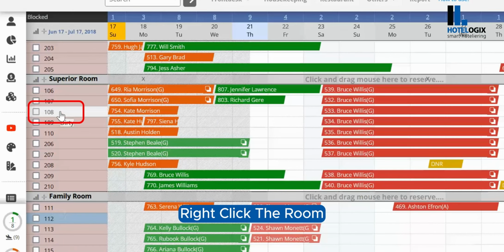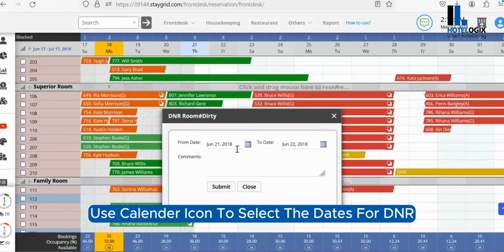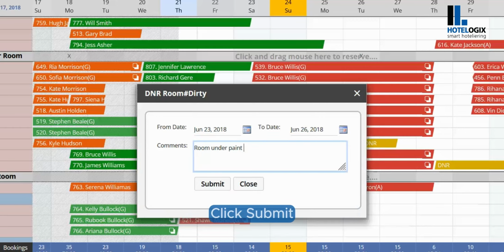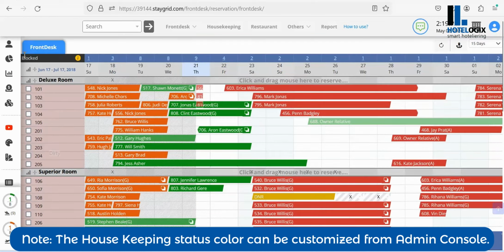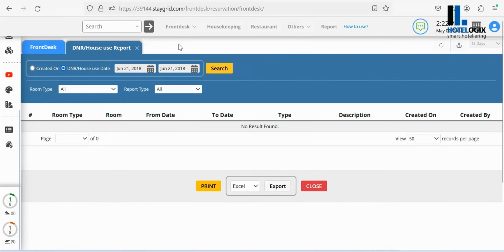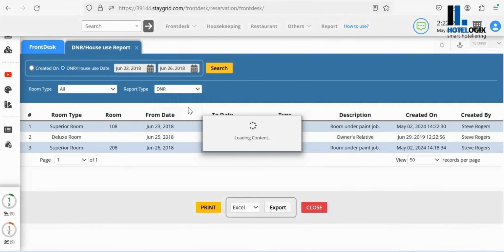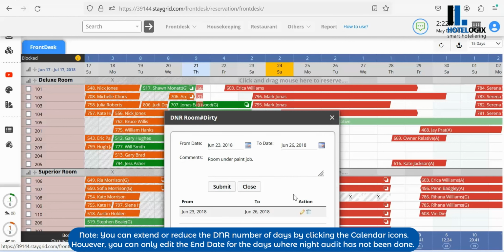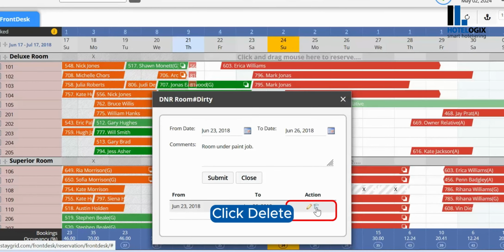How to Mark a Room as DNR in Hotelogix: Step-by-Step Guide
Easily block rooms from reservations by marking them as DNR (Do Not Reserve) with Hotelogix PMS. Keep your inventory accurate, streamline housekeeping operations, and avoid double bookings—all in just a few clicks! 🏨🔒

🎯 In This Video, You’ll Learn:
✅ How to mark single or multiple rooms as DNR
✅ Set DNR start and end dates with calendar options
✅ Add notes or comments for housekeeping reference
✅ Edit or delete DNR statuses directly from the Tape Chart
✅ Customize DNR colors from the Admin Console
✅ Generate DNR & House Use Reports for better room management

💡 Pro Tip: Use DNR to block rooms for maintenance, staff use, or VIP arrangements—ensuring smooth operations and accurate reporting.

🚀 Optimize room inventory and housekeeping workflow today!